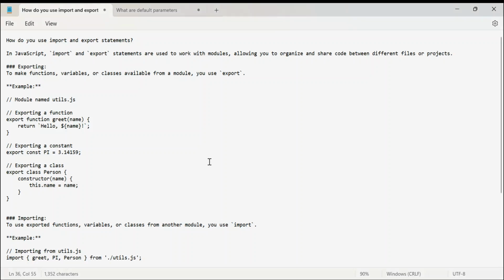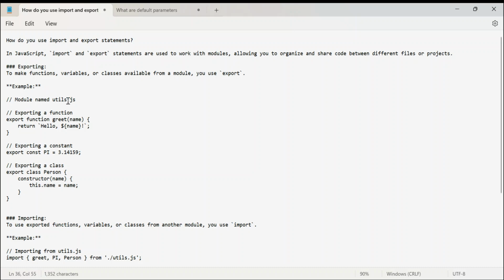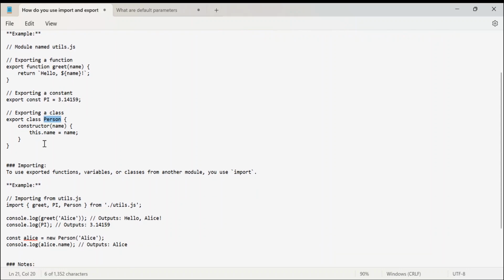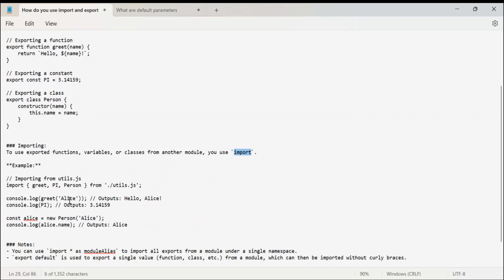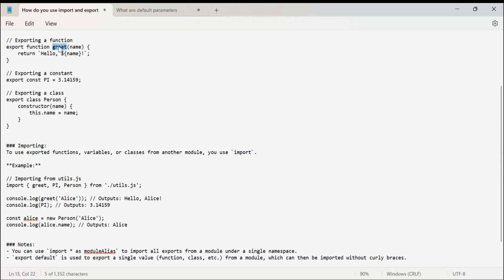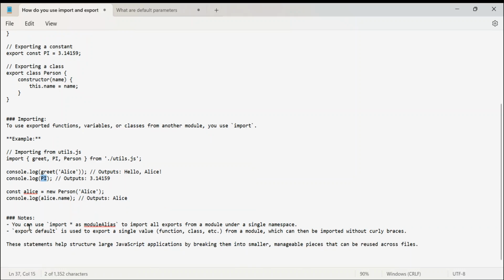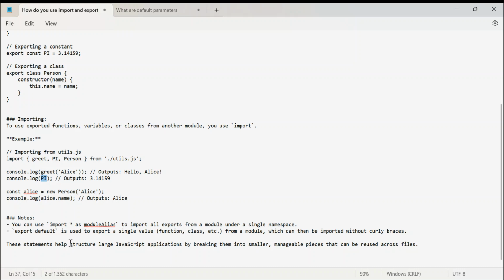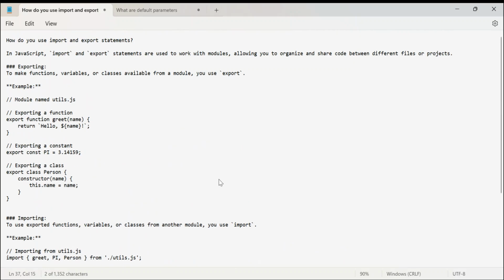How do you use `import` and `export` statements?